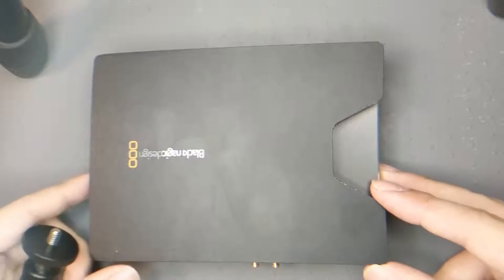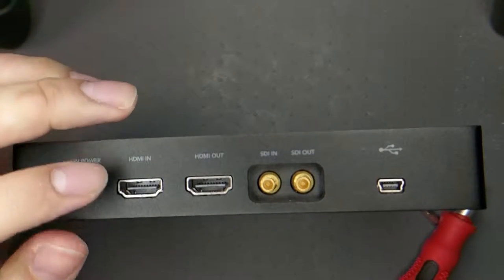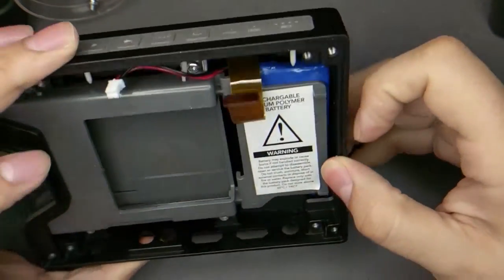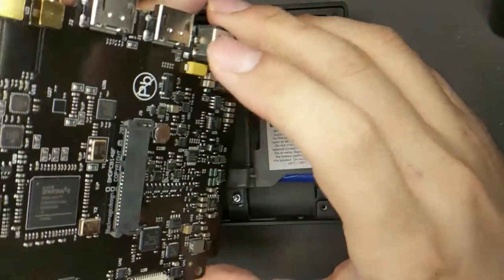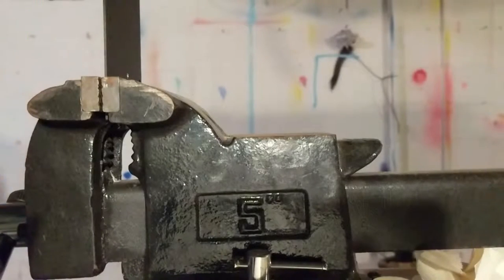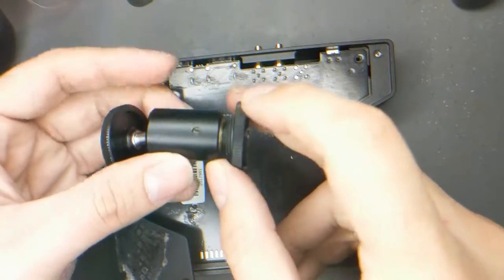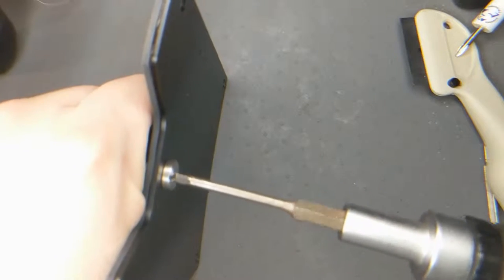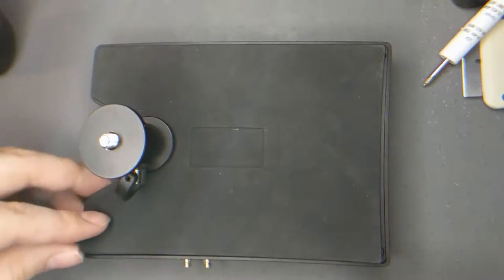If It Ain't Fixed E04 - Hyperdeck Shuttle Camera Mount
Why buy new when you can void warranties for free?

Now with 47% more mouth breathing.